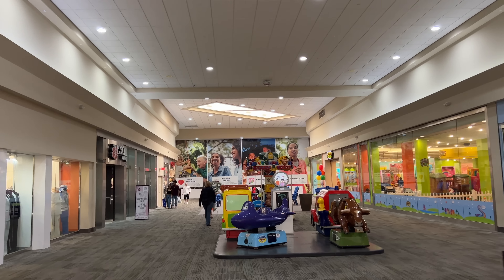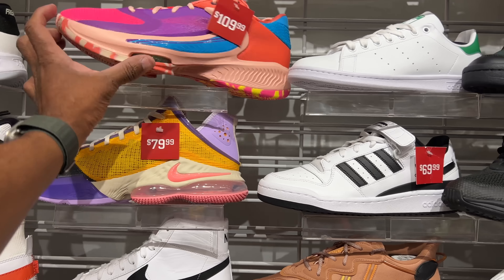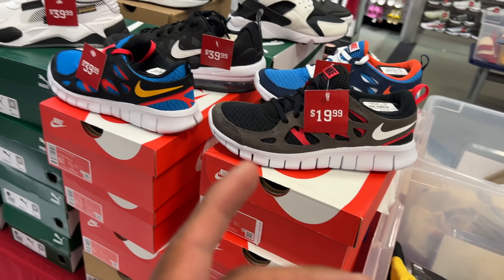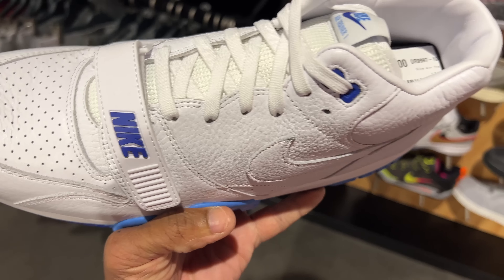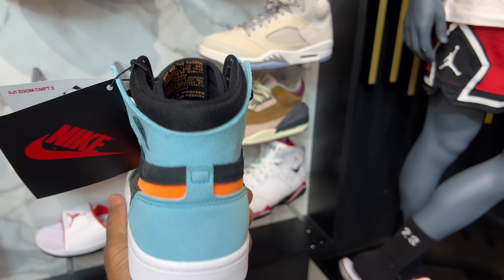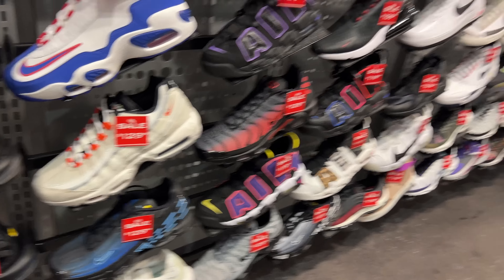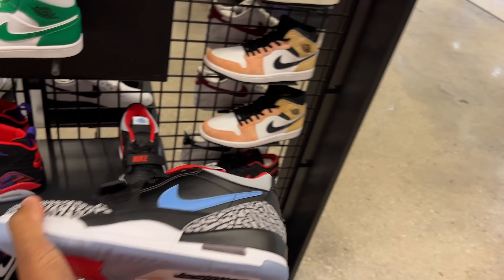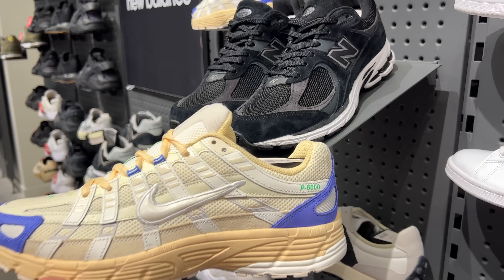Revisited my Old Mall for Incredible Deals!!!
I'll take you on a virtual tour of the store, showing you all the best deals and hidden gems.

📍Paddock Mall

Mailing Address
Frank Nitty
11310 S Orange Blossom Trail
Suite# 351